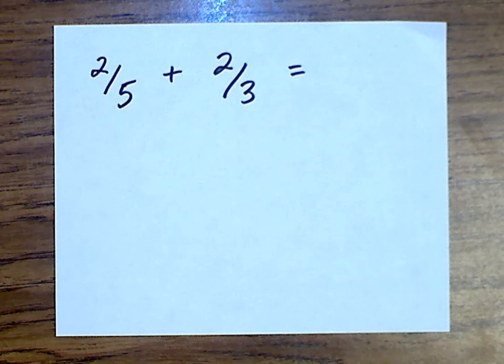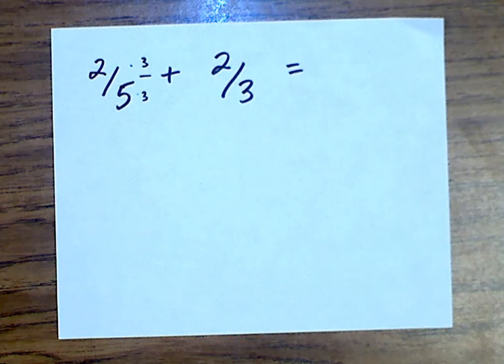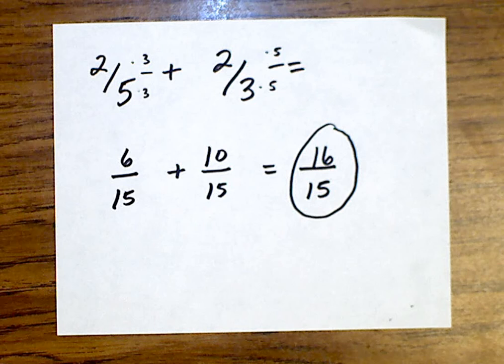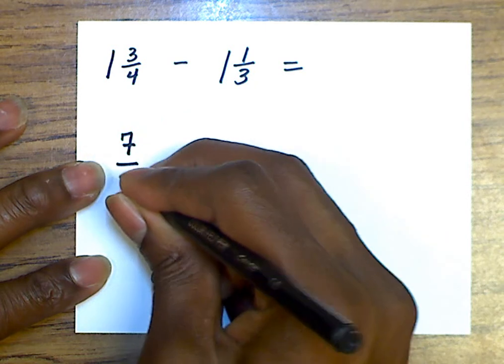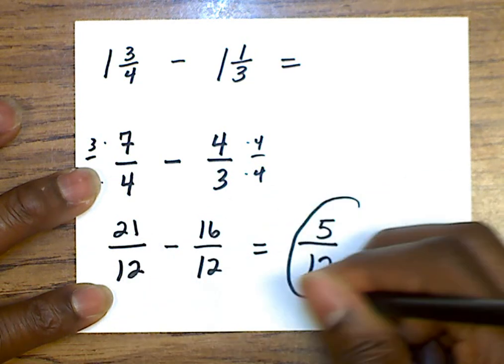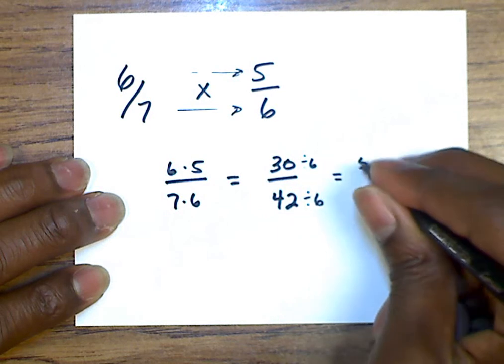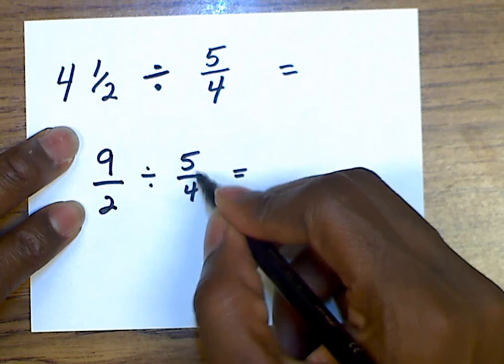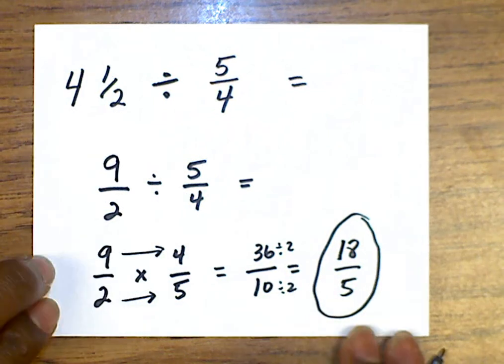Algebra 1 --- Fraction Review